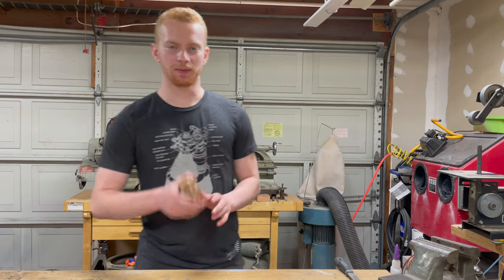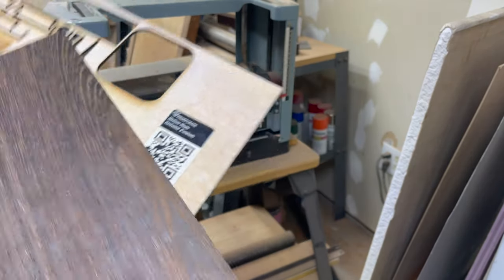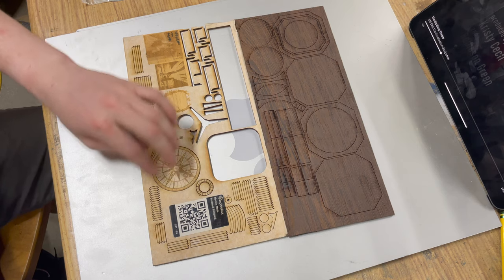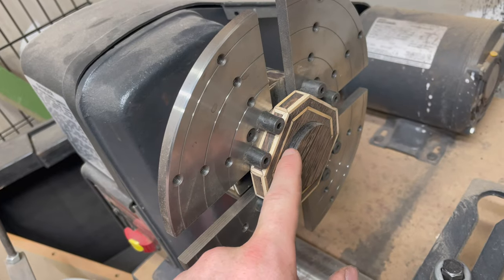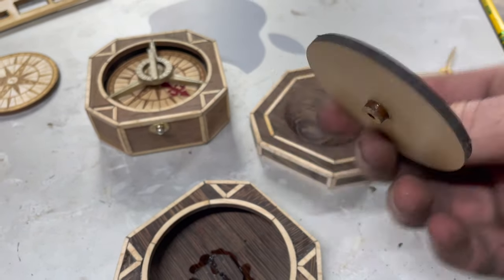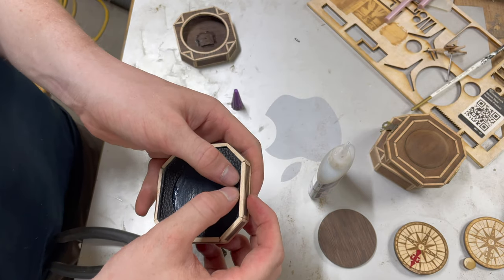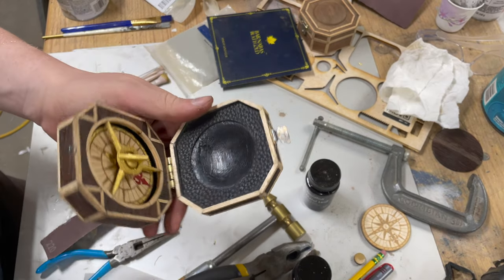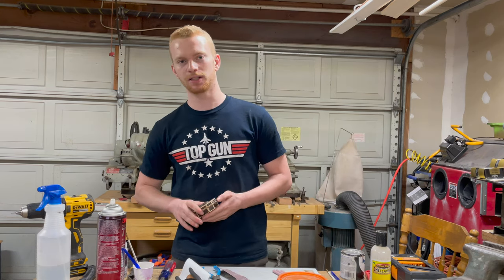Making the Worlds Best Jack Sparrow's Compass Replica w/ Glowforge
I made an awesome hardwood replica of Captain Jack Sparrow's Compass from the Pirates of the Caribbean movies using my Glowforge laser cutter.

21st Amendment Shirt

X/Twitter @intothewoodshop
Threads @intothewoodshop